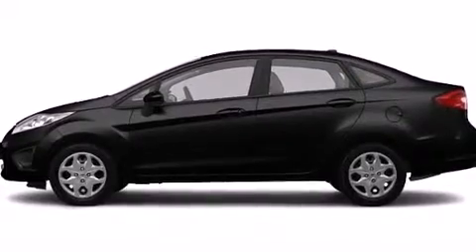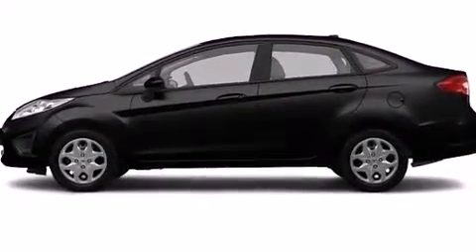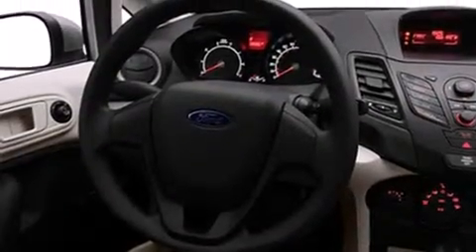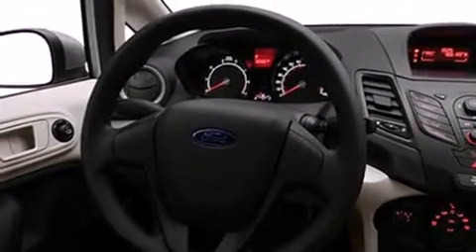2012 Ford Fiesta Plainville CT 06062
We are proud to present this 2012 Ford Fiesta . We've been honored to serve the Plainville CT area , we promise that your experience at our dealership will exceed your expectations ! Year : 2012 Make : Ford Model : Fiesta Engine : 1.6L 4 Cyl. Sequential-Port F.I. Trans . : Not Specified Exterior : Black Miles : 17,170 Crowley Ford Lincoln Mercury http:// 245 New Britain Ave Plainville , CT 06062 Preowned 2012 Ford Fiesta Plainville CT